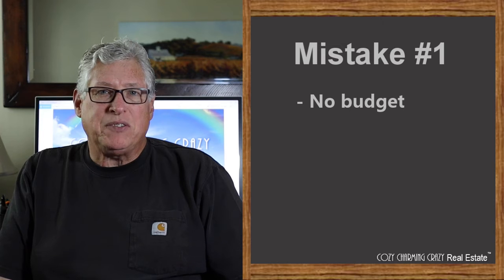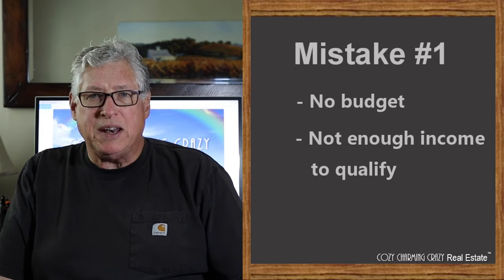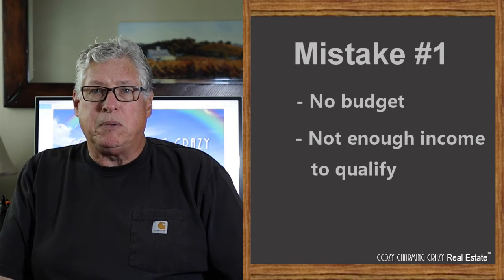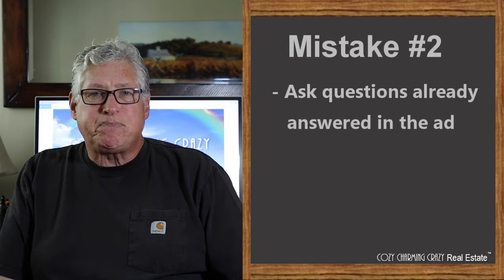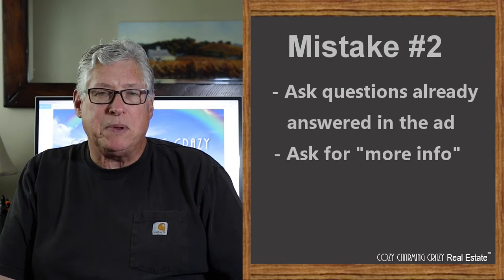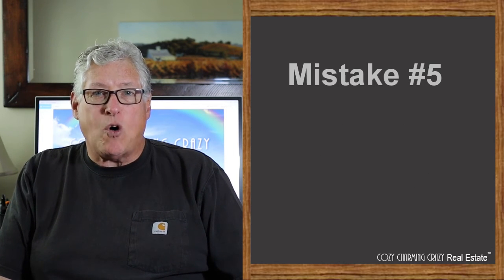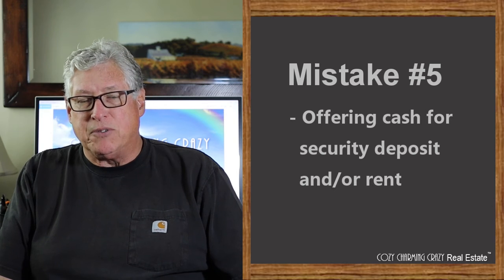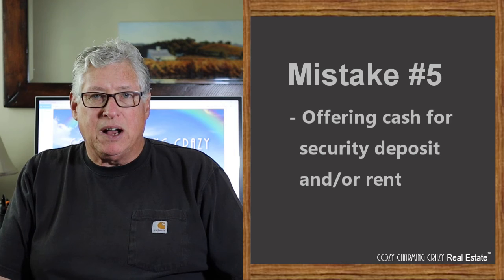Five Frequent Mistakes Rental Applicants Make and How To Avoid Them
Landlords want desparately to find good tenants to fill their vacancies, but applicants often make simple mistakes that hurt their chances of getting their application selected - even when they are fully qualified.
Here are the five most common mistakes residential rental applicants make along with suggestions for how to avoid them.

Hosted by John Souerbry, Broker/Owner and REALTOR® at Cordon Real Estate in the San Francisco Bay Area's North Bay. (CalDRE 01370983).